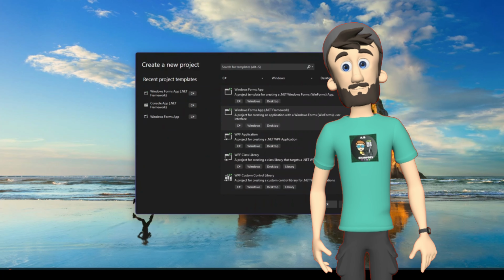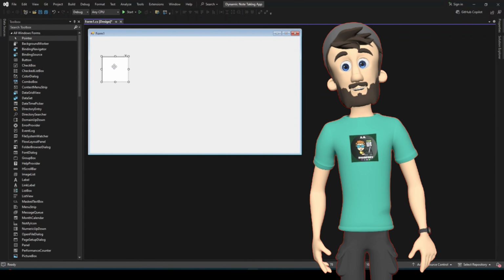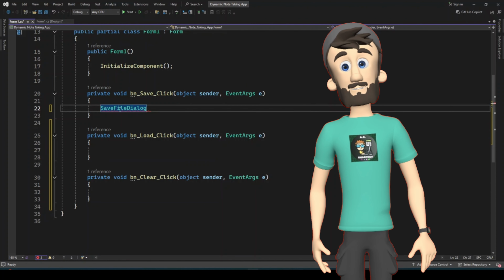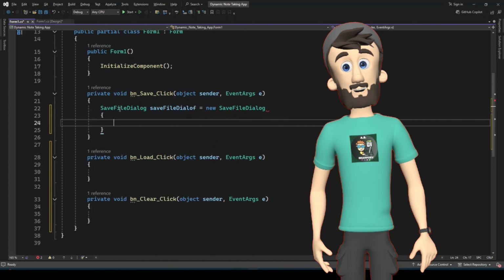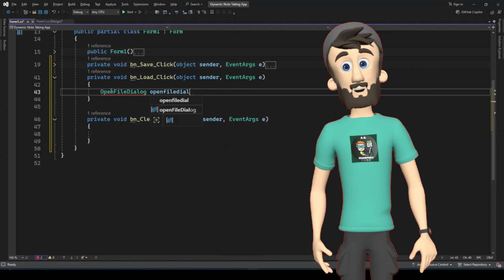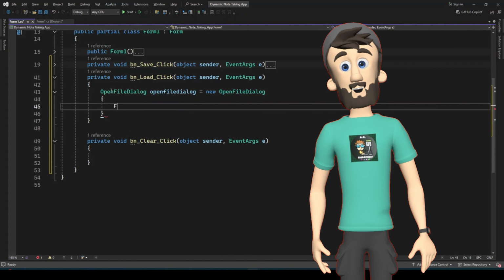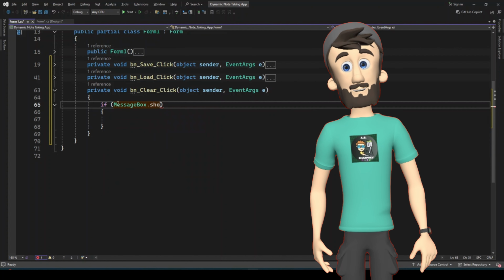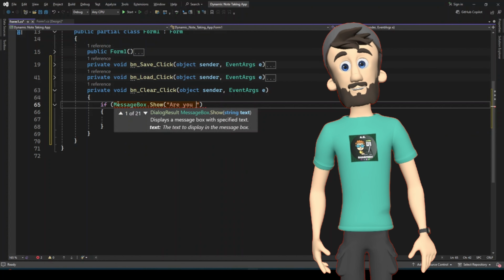Build a Dynamic Note-Taking App with Save & Load in C#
Learn how to create a dynamic note-taking application in C# with save and load functionality! In this step-by-step tutorial, we'll walk you through:
✔️ Creating a user-friendly interface with WinForms
✔️ Adding features to save notes to a file
✔️ Implementing functionality to load saved notes
✔️ Enhancing your app with dynamic UI elements

This tutorial is perfect for beginners and experienced developers alike. Build something useful and sharpen your C# skills today! 💻✨

Check out the thumbnail above to use with your video!